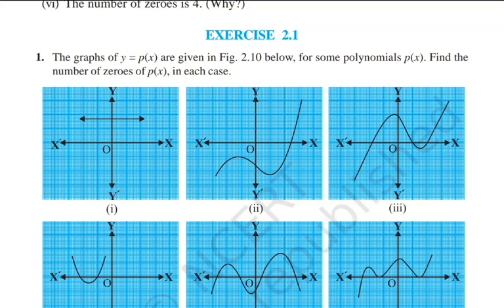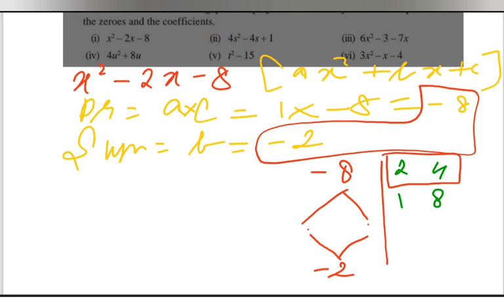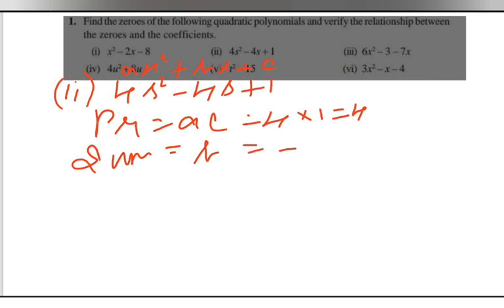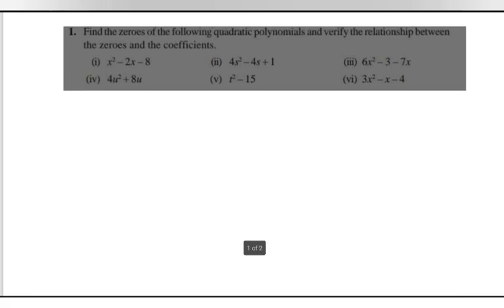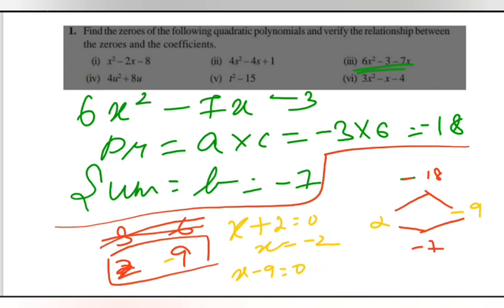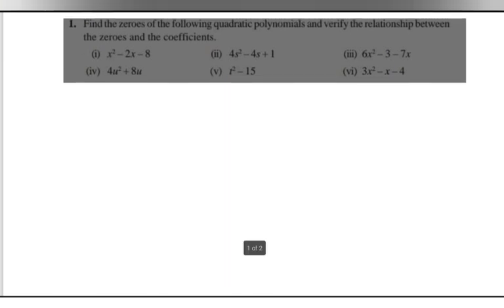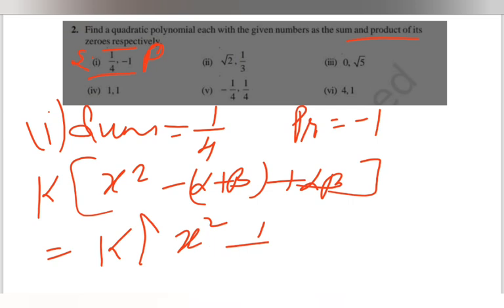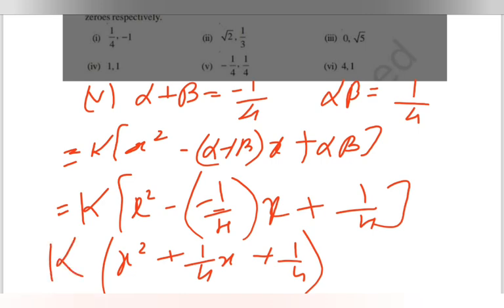“Polynomials – Full Chapter | Class 10 Maths 2025-26 | JK MATHS”